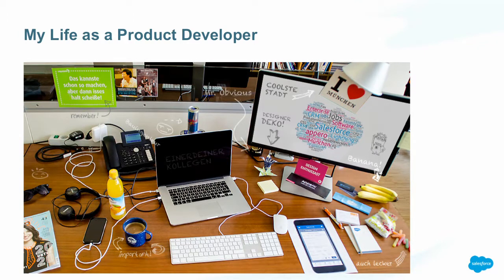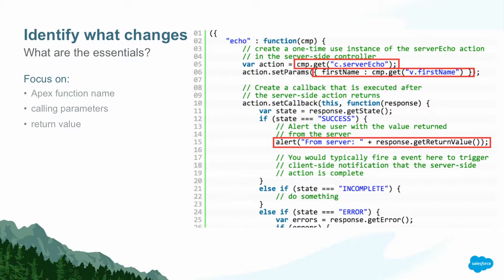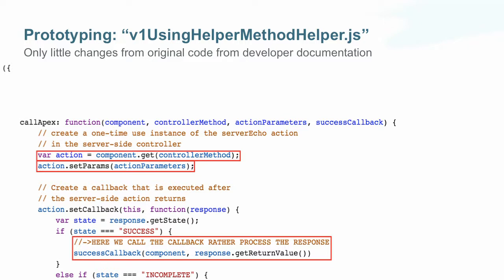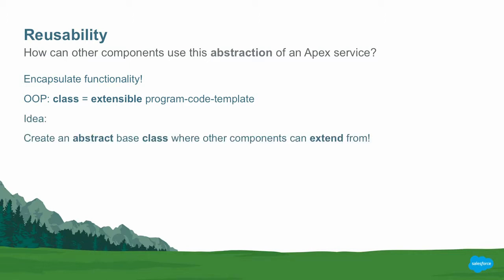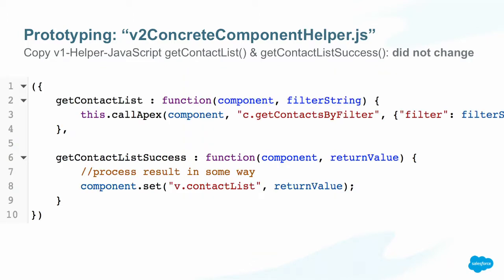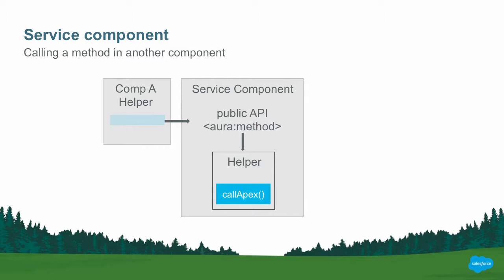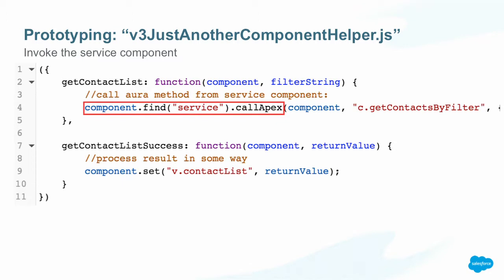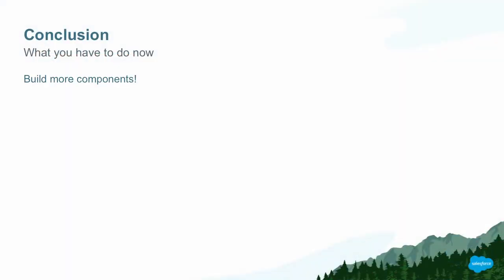Building Better Lightning Components: Reusable and Generic (1)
Many developers write the same code over and over such as checking the response state of a server-side action for success. In this session you will learn how to reduce boilerplate code and increase reusability by creating truly generic components. I will present advanced Lightning Components patterns leveraging abstract components, inheritance and component methods. Join and benefit from the long experience in building Lightning-based products as an ISV partner and take home some ready-to-use snippets that will save you time for future projects!